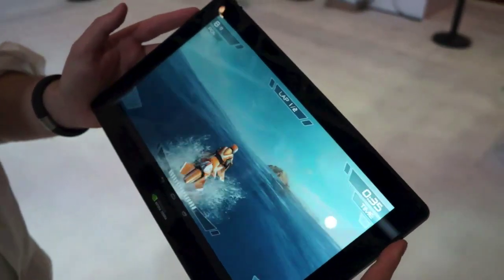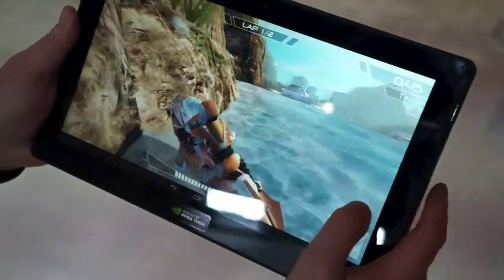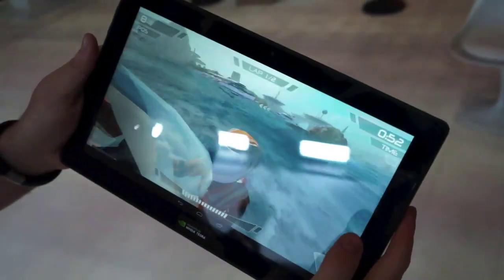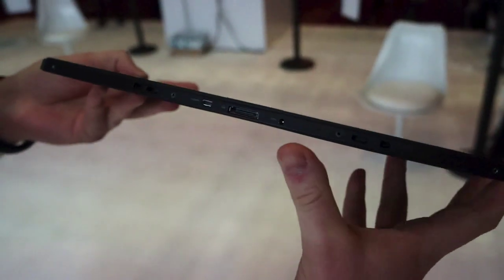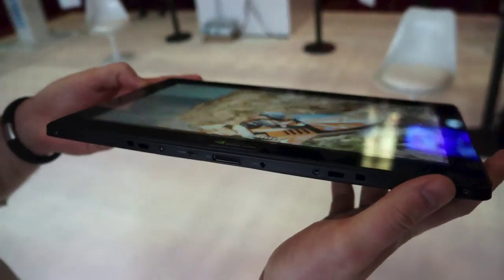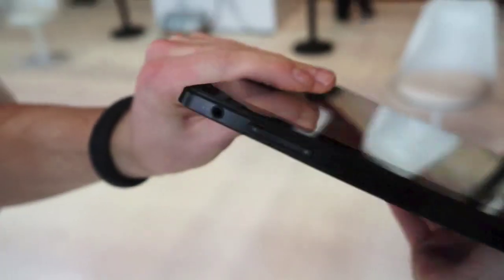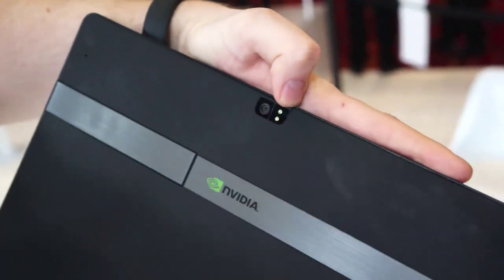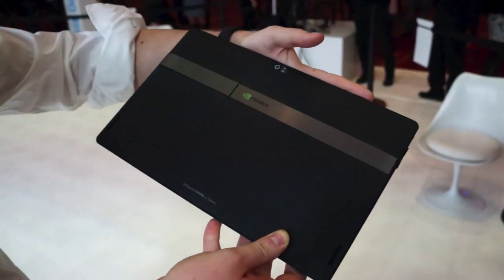NVIDIA Tegra 4 Reference Tablet Hands-On | Engadget At CES 2013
During our on-stage broadcast with NVIDIA, while we got another look at Project Shield, we were also surprised by the appearance of NVIDIA's new Tegra 4 reference tablet. Previously out of reach over at the chipmaker's CES space, we got to exclusively handle it and play some Riptide GP 2 (another first). The device -- which won't ever make its way to consumers -- was incredibly light, while the 16:9 11-inch display beamed out Android 4.0.2. There's a raft of ports for developers to meddle with, including micro-USB, HDMI and storage expansion, as well as some indentations for docks and fixtures. Continue reading